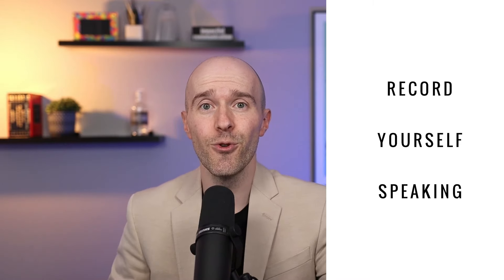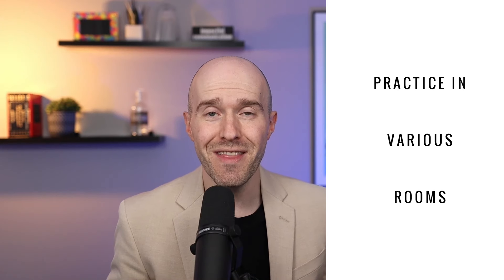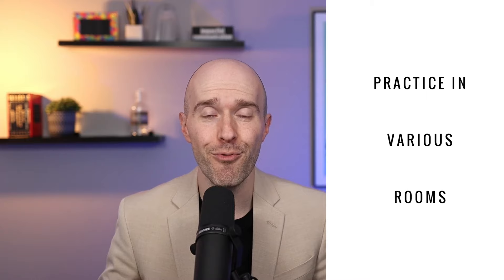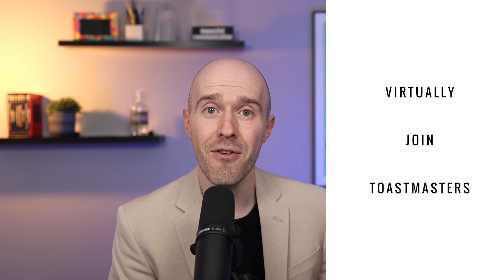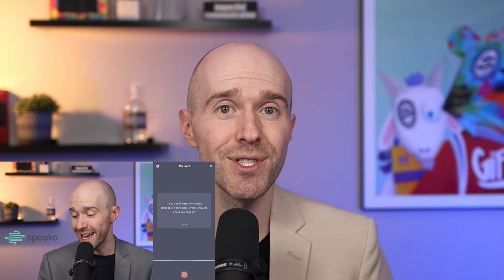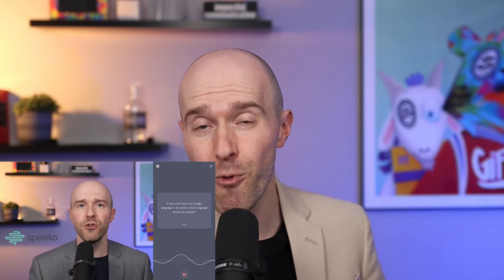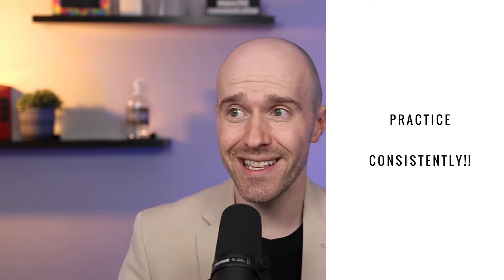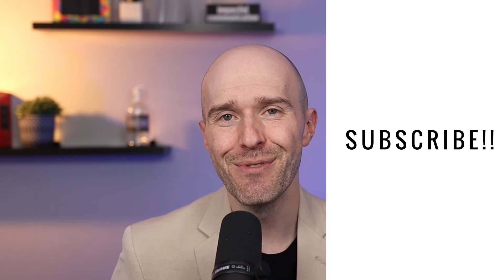Practice Public Speaking at HOME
Do you want to become a better public speaker without leaving your house!?

In this video, I share 4 ways you can practice and improve your presenting skills from the comfort of your home!

* Speeko is the best public speaking app I've discovered to date.

* Would you like me to coach you for your next speech?

* Curious about what recording equipment I use?

0:00 – What to Expect in this Video
0:16 – Record Yourself
2:29 – Practice in Various Rooms
4:45 – Join Toastmasters Virtually
6:20 – Try Speeko
8:08 – Practice Consistently at Home!